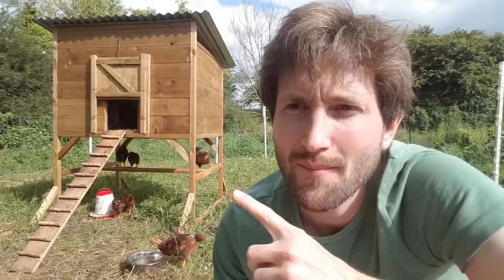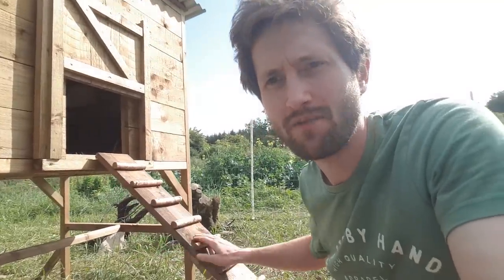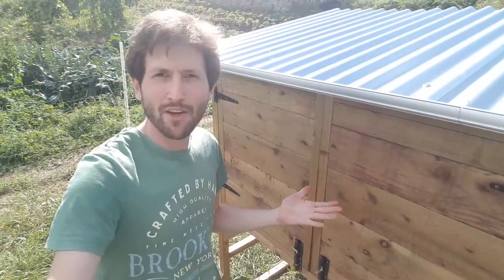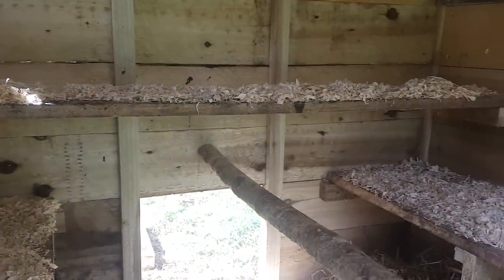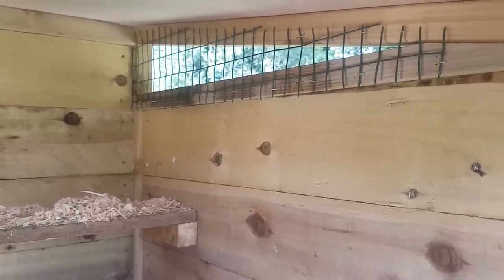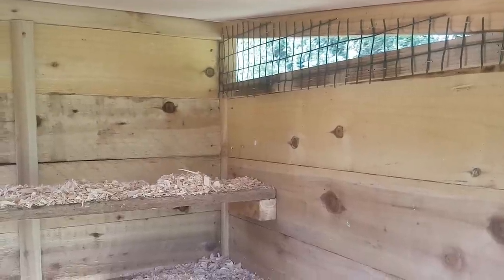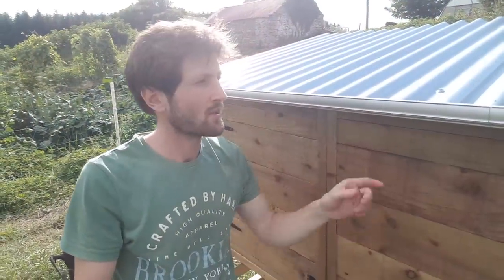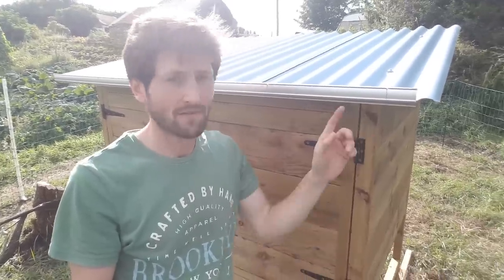Simple Home-made Chicken Coop